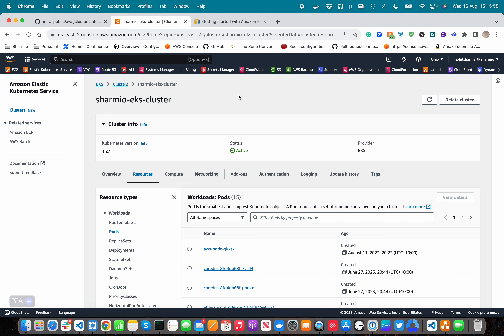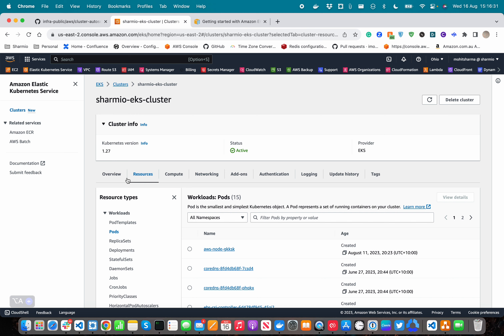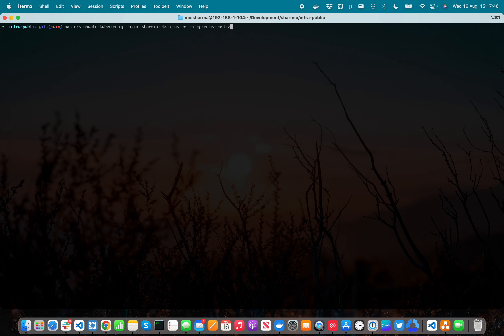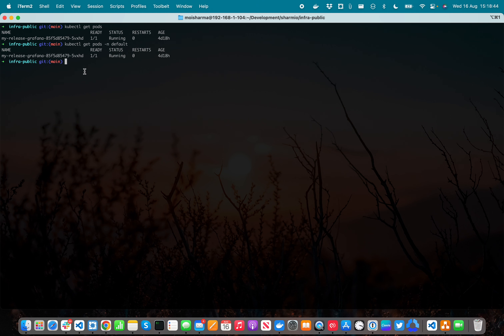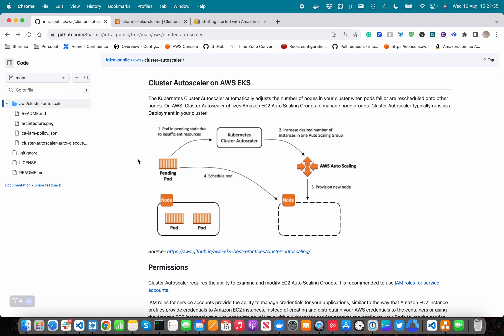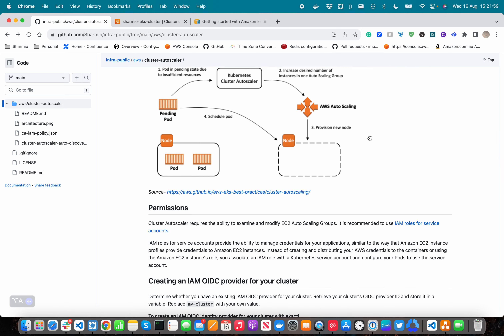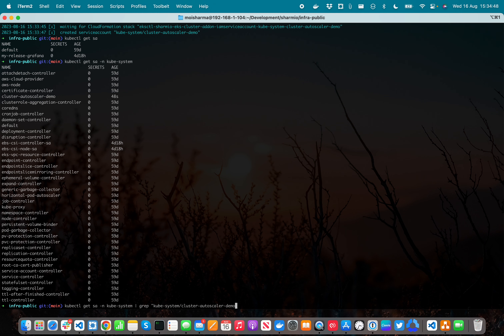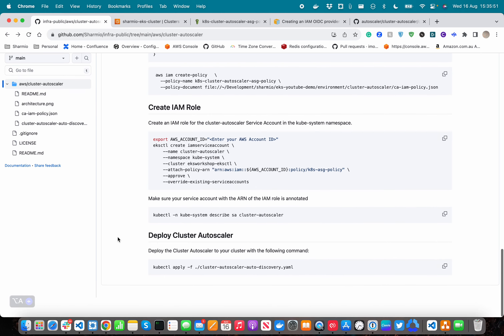Deploying Cluster Autoscaler on Amazon EKS: Step-by-Step Guide | Sharmio By: M. Sharma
In this comprehensive tutorial, learn how to effectively deploy the Cluster Autoscaler on Amazon Elastic Kubernetes Service (EKS) to dynamically scale your Kubernetes cluster based on resource demands. Cluster Autoscaler optimizes the utilization of your cluster's resources by automatically adjusting the number of nodes, ensuring optimal performance and cost-efficiency.

Follow along as we guide you through each step, providing clear explanations and command demonstrations to ensure a seamless deployment process. By the end of this video, you'll have the Cluster Autoscaler up and running on your Amazon EKS cluster, enabling your Kubernetes environment to automatically adapt to changing workloads and resource demands.

Let's optimize your Kubernetes cluster together with Cluster Autoscaler on Amazon EKS!